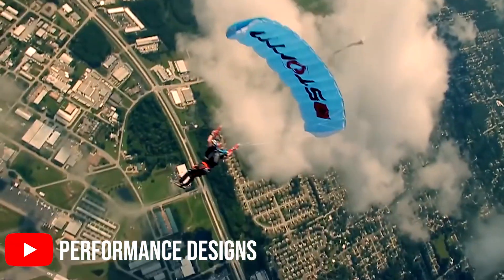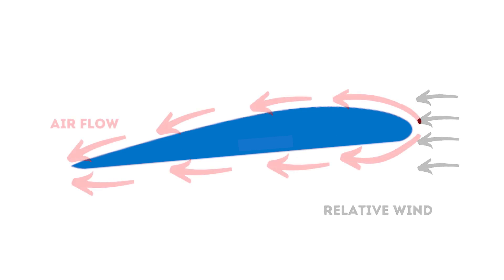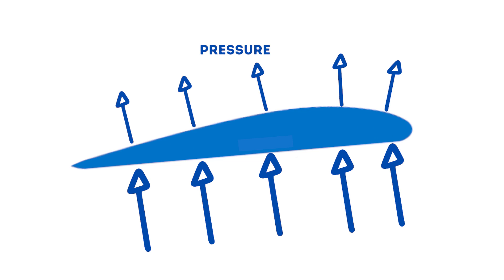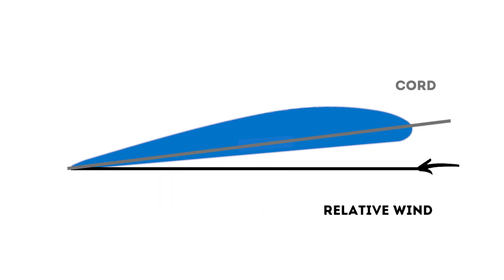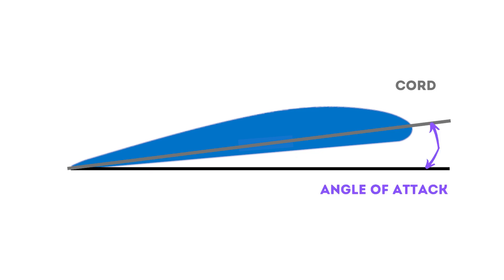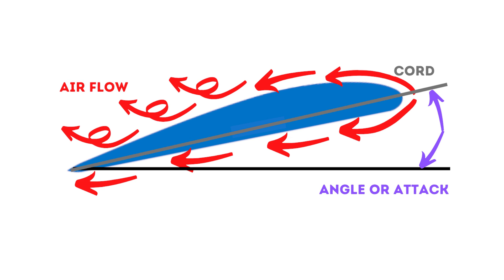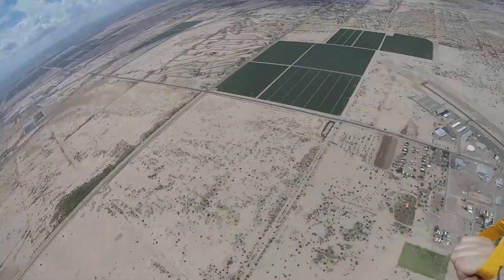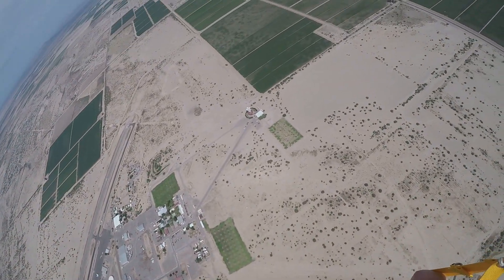How to Stall Your Skydiving Canopy | Canopy Piloting Tips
Every skydiver should know the stalling point of their skydiving canopy, but what does that mean, why is it important and how do you stall a canopy anyways? Let’s find out in this video!